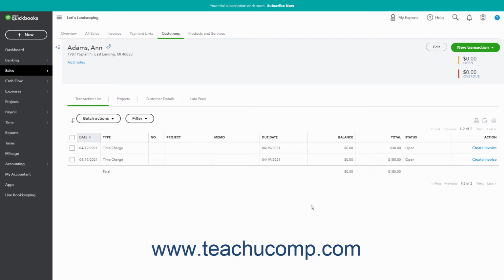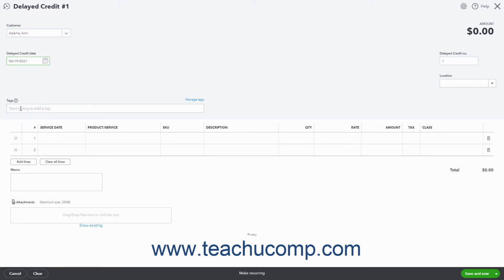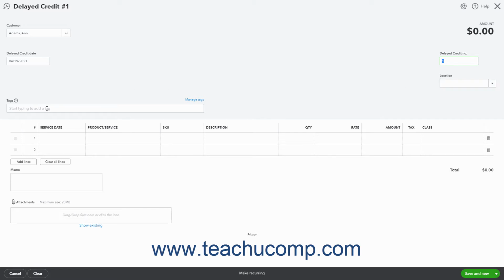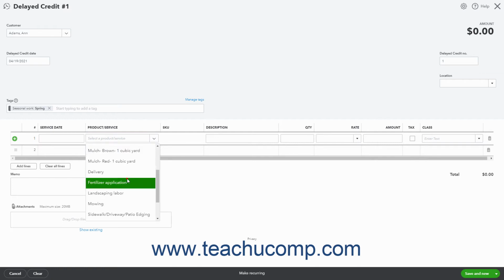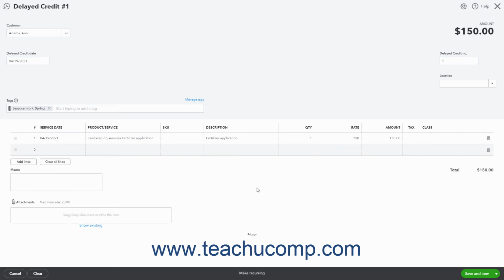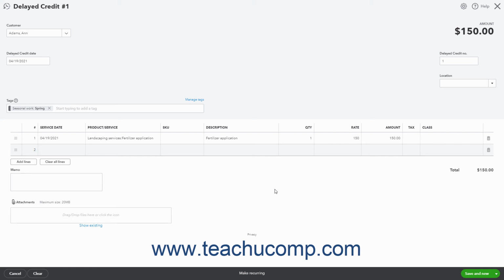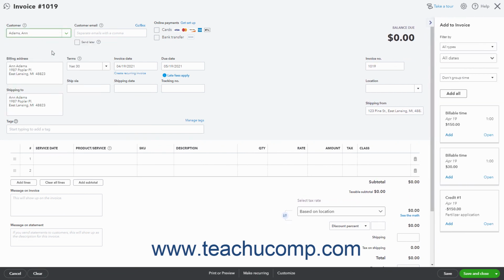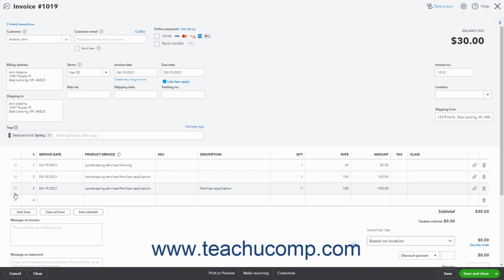QuickBooks Online Tutorial Creating a Delayed Credit Intuit Training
Learn about Creating a Delayed Credit in Intuit QuickBooks Online with the complete ad-free training course